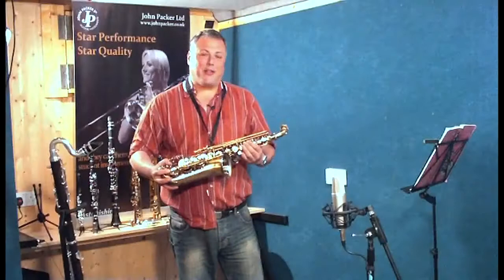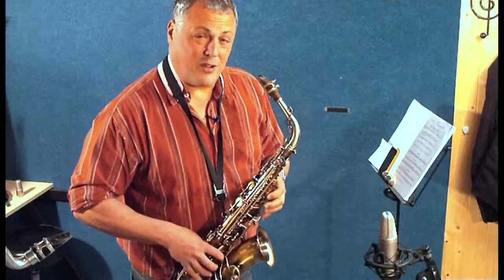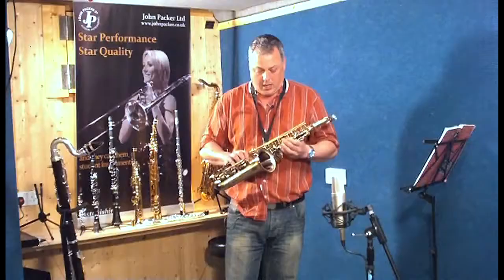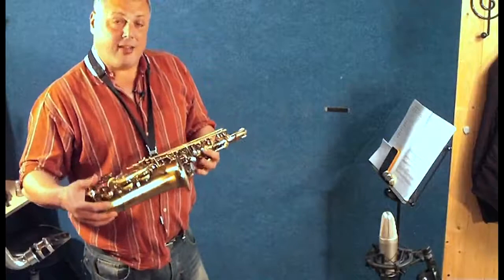The John Packer JP045 Alto Saxophone Demonstration by Pete Long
Pro player Pete Long gives an eye-opening demo on the infamous JP045 alto saxophone - one of many musical triumphs from John Packer Ltd.